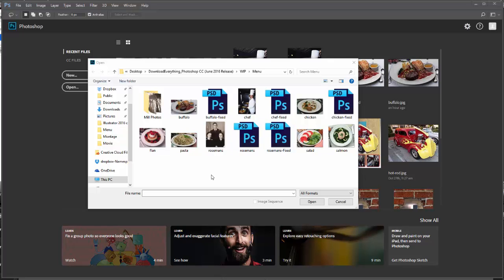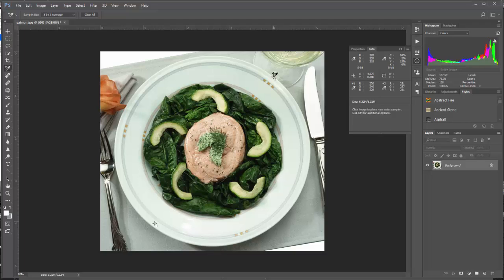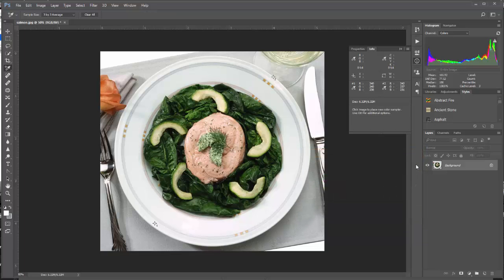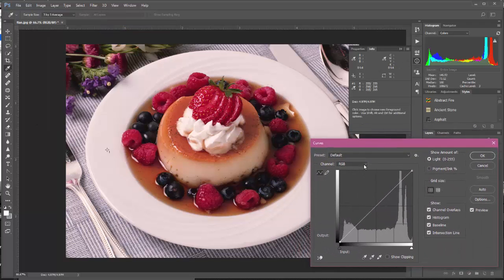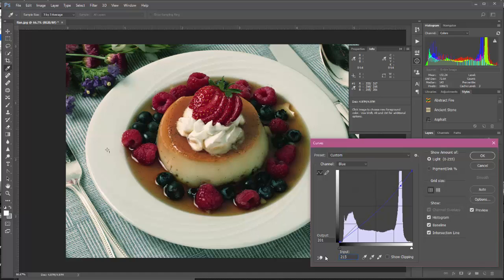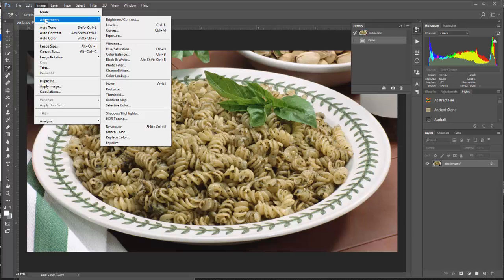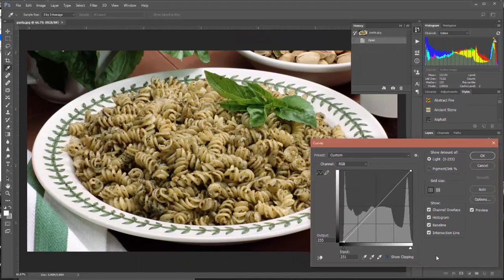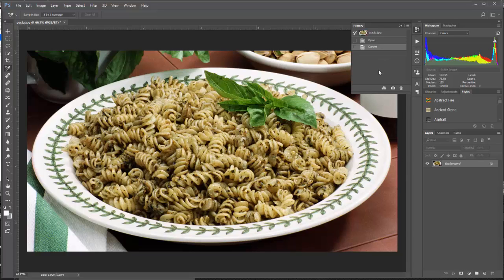PS Proj 3 Stage 3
Correcting Color Problems